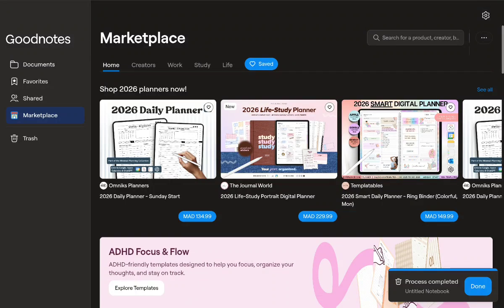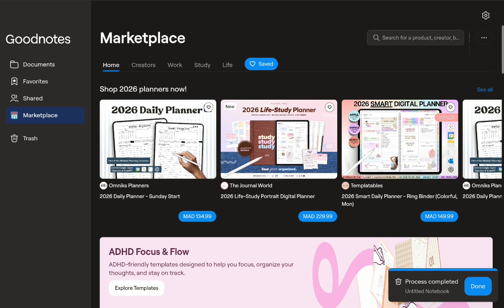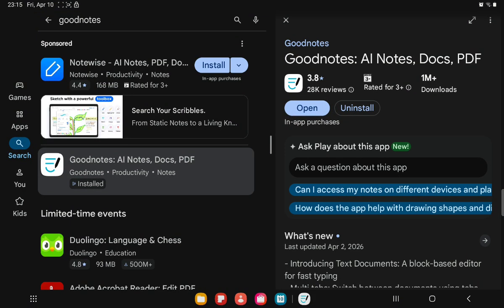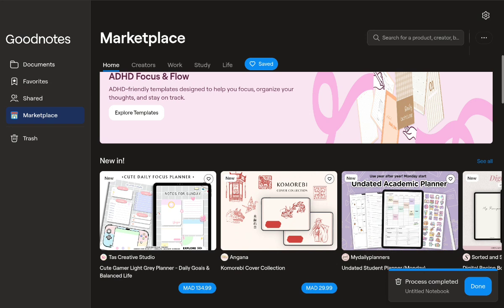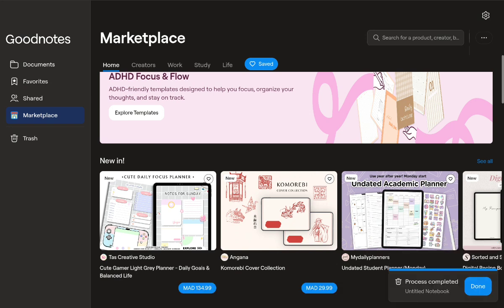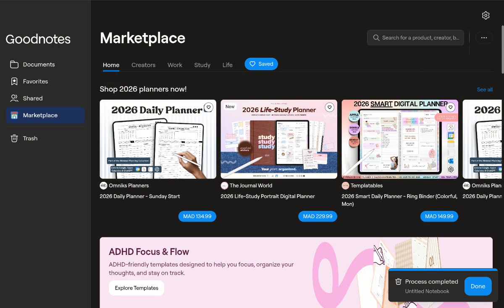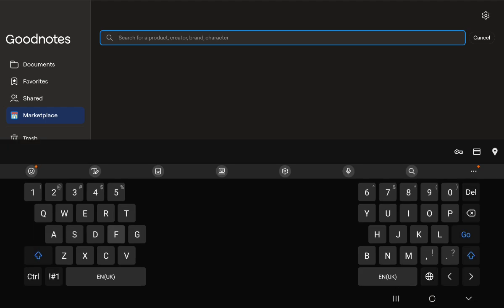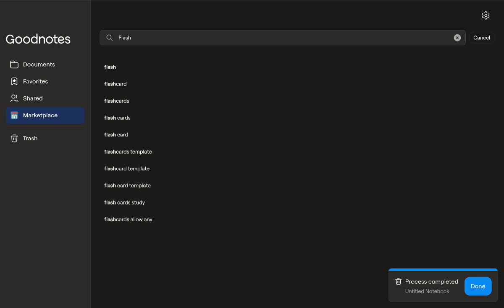How To Create Flashcards in Goodnote! Tutorial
Today we talk about goodnotes planning,goodnotes tips,goodnotes for beginners,create flashcards in goodnote,goodnotes tutorial,goodnotes app